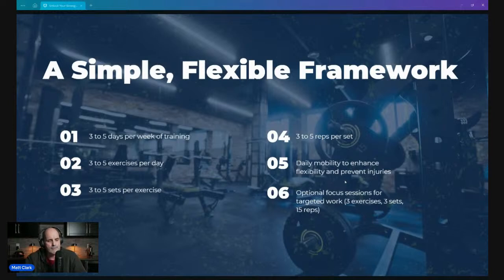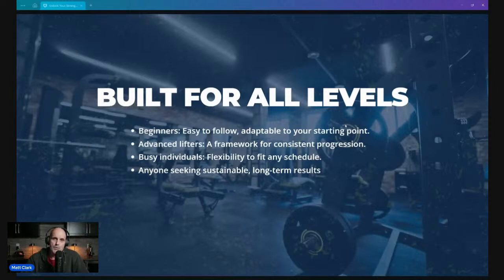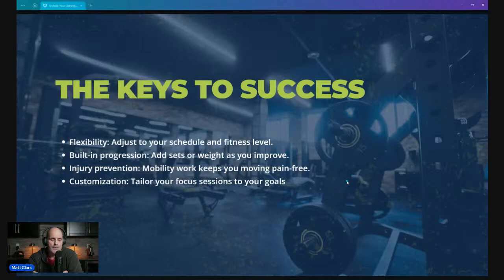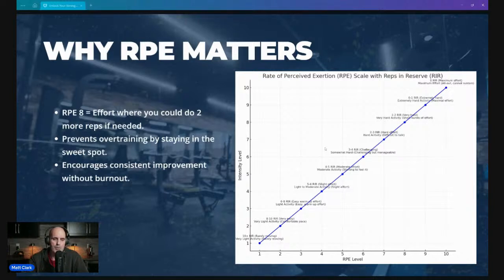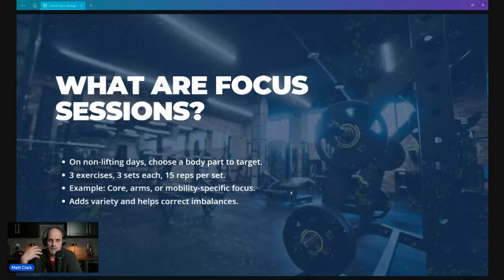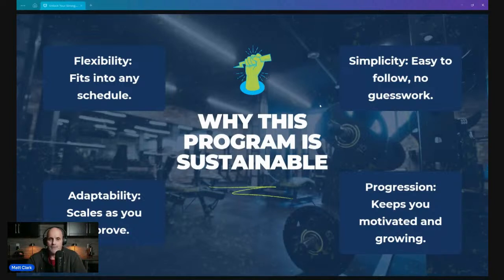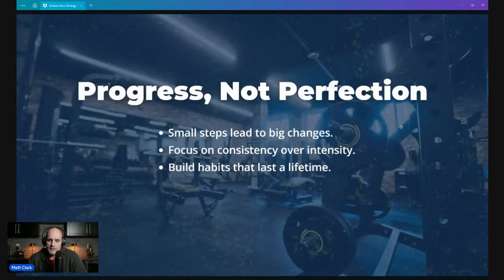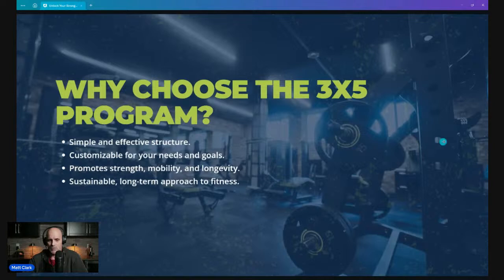Get Fit in HALF the Time with this 3x5 Strength and Mobility Hack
Unlock Your Strength with the 3x5 Strength & Mobility Program!

Join me, Matt Clark, Strength and Performance Coach, as I guide you through the 3x5 Strength & Mobility Program, a flexible and sustainable workout framework designed for anyone looking to build strength, improve mobility, and stay consistent. 💪

What You’ll Learn in This Live Session:
✅ How the 3x5 structure works (3–5 days, exercises, sets, reps)
✅ The role of daily mobility in injury prevention and performance
✅ How to use RPE (Rate of Perceived Effort) to maximize results
✅ Tips for tracking progress and long-term success
✅ Live Q&A to answer your questions

This session is perfect for beginners and experienced lifters alike. Whether you’re looking to jumpstart your fitness journey or take your workouts to the next level, the 3x5 program adapts to YOUR goals and schedule.